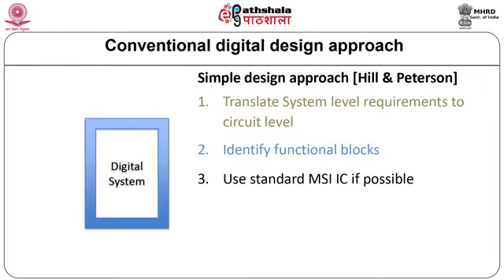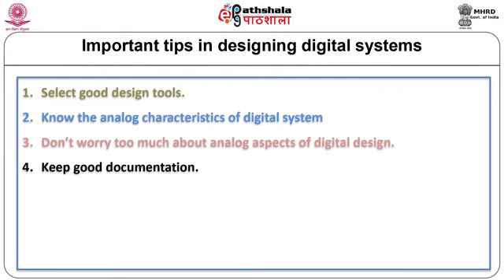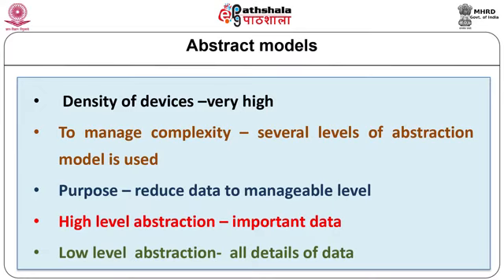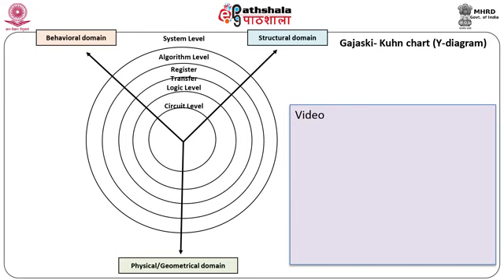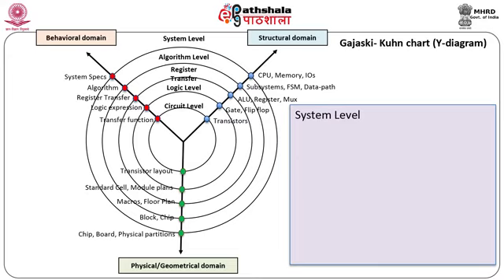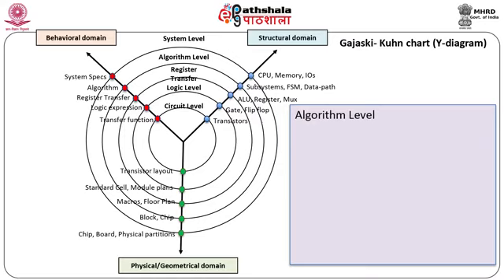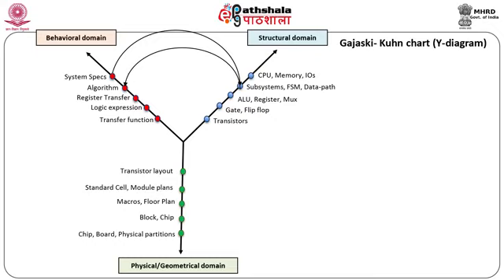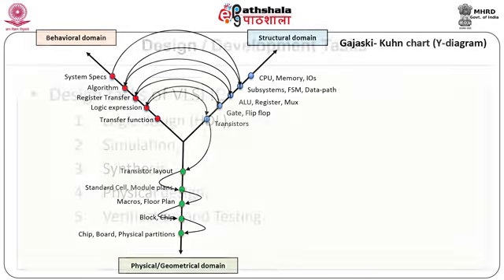M-02. Introduction to VLSI design